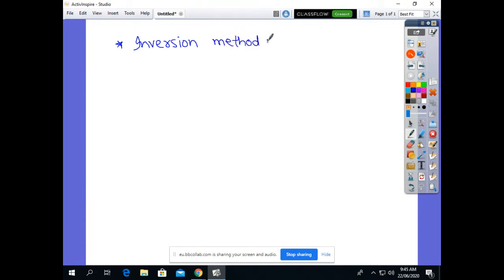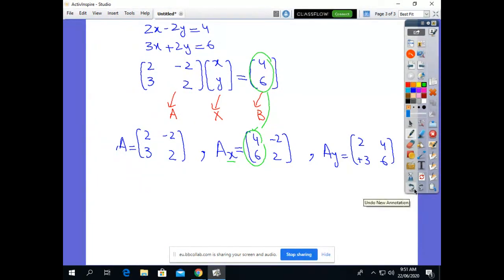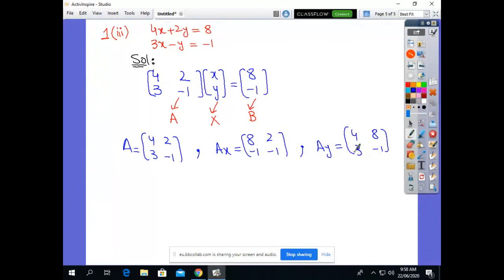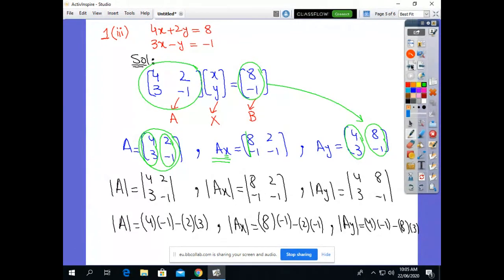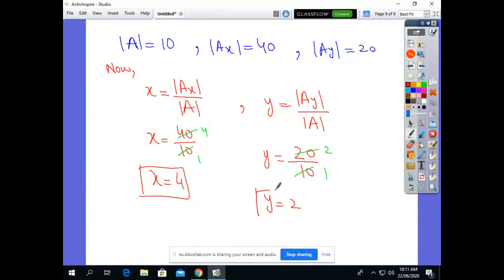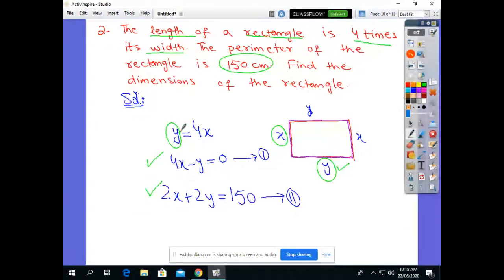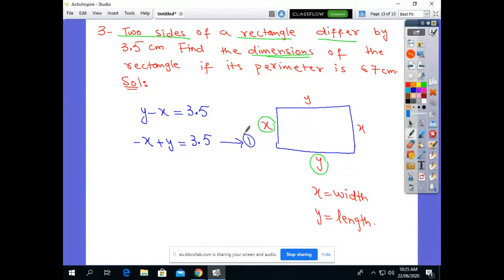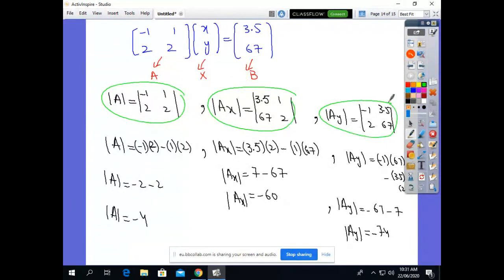matrices and determinants 9th class science group fedral board by sir asim ali lecture 9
matrices and determinants  exercise 1.6 9th class science group fedral board by sir asim ali pakturk maarif schoool and college  lecture 9